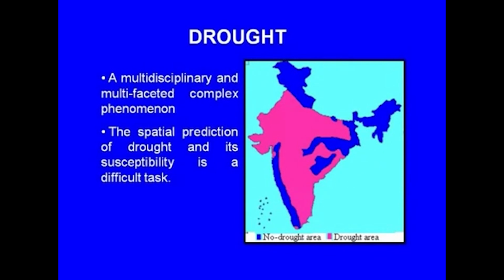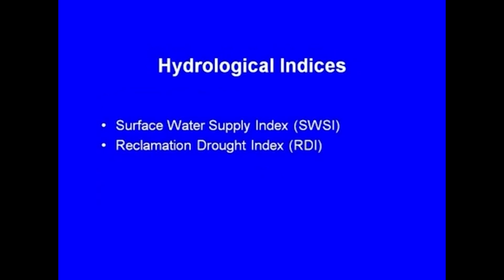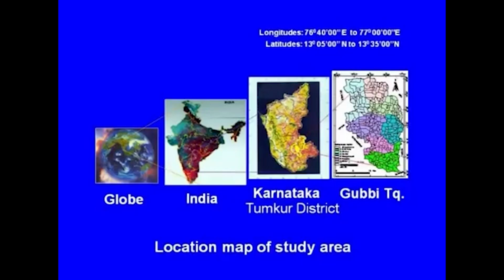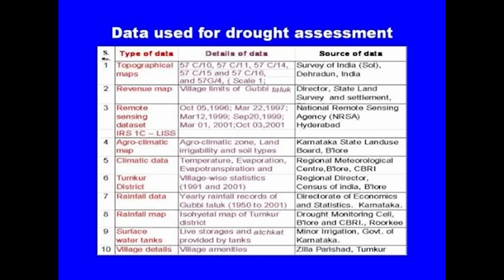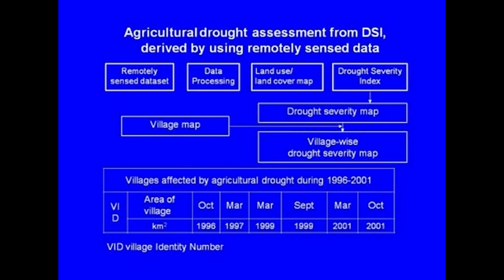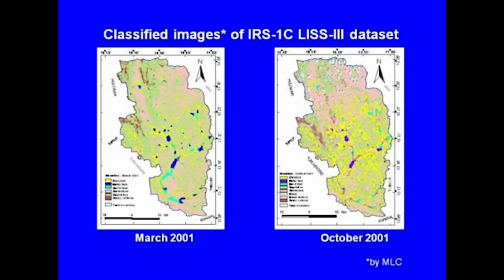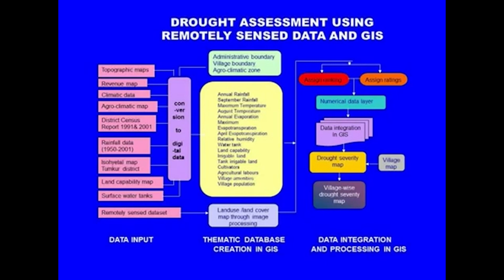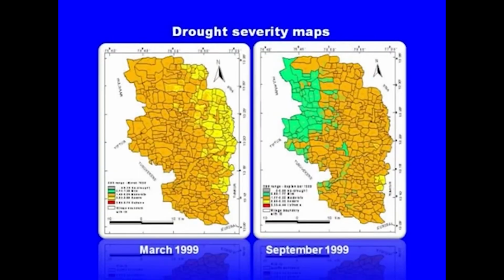Application to Drought Management